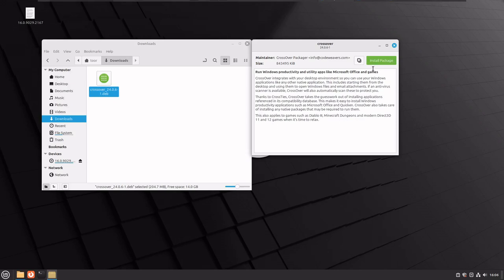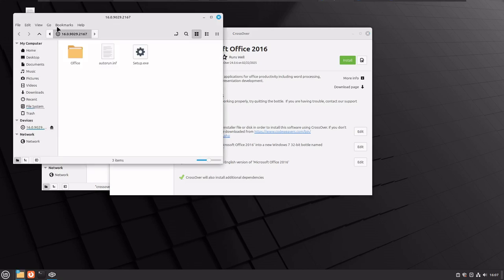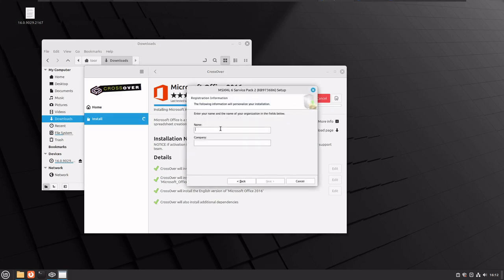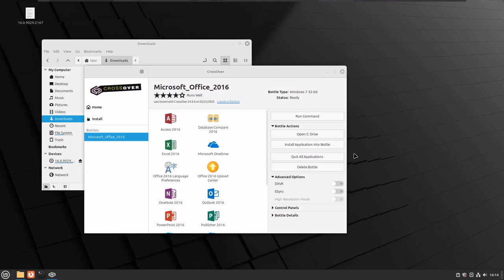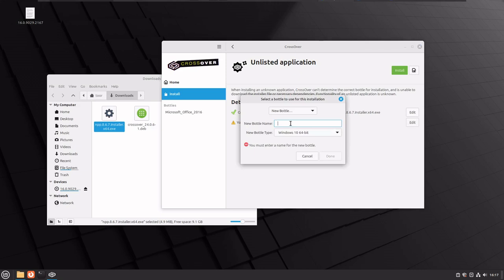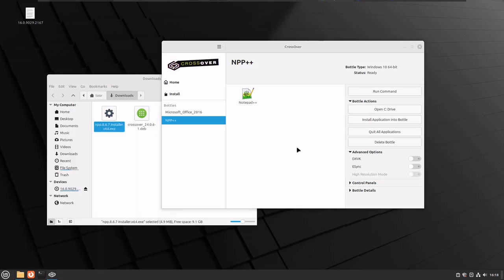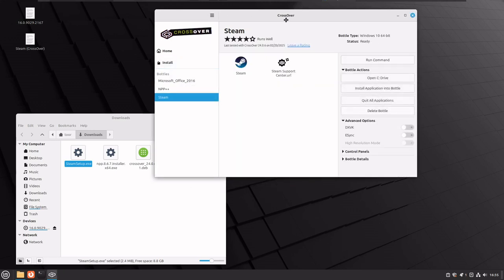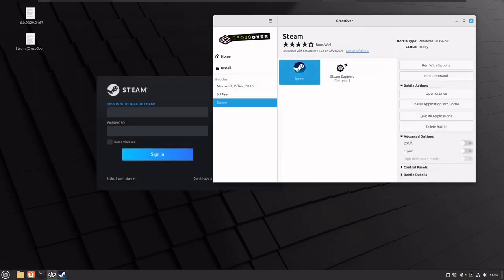CROSSOVER - Running EXE Files on Debian Based Linux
This showcases a simple application you can purchase to run your EXE Files on your Debian Linux system. This works great for Microsoft Office, or Steam with an EXE file, or can be used for a variety of 3rd party applications.

All Links are at GenericTechSupport website.